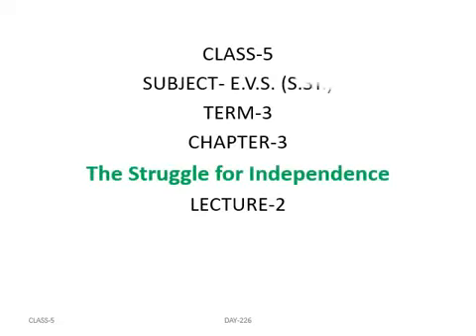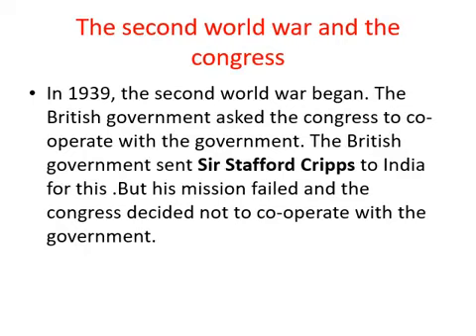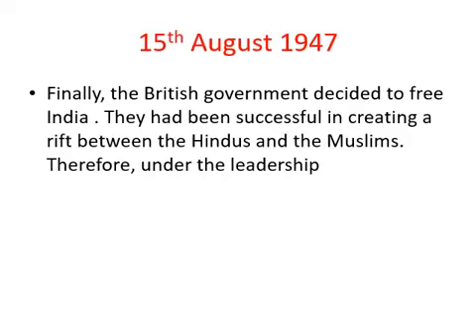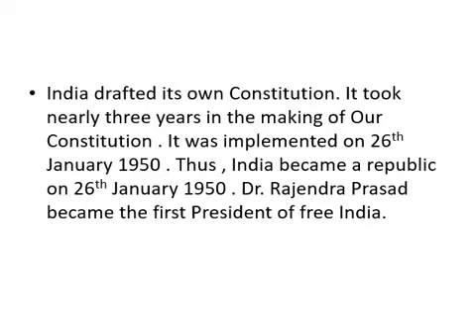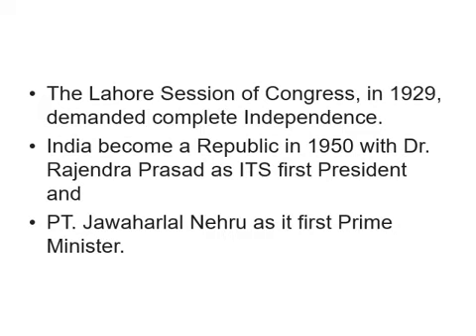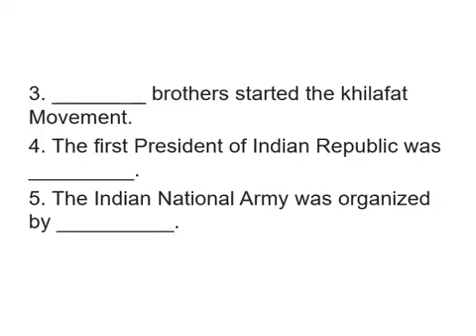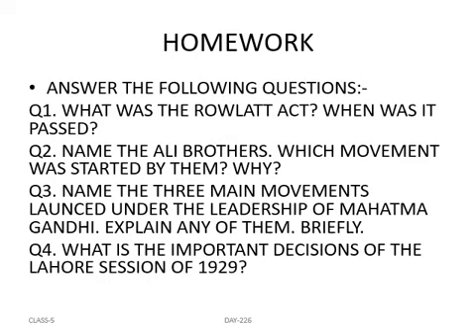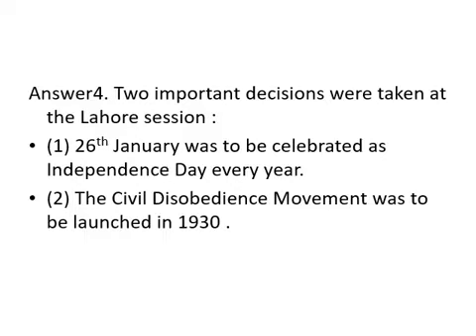CLASS 5 SUBJECT E V S S ST TERM 3 CHAPTER 3 LECTURE 2